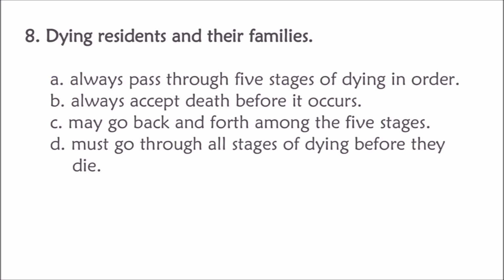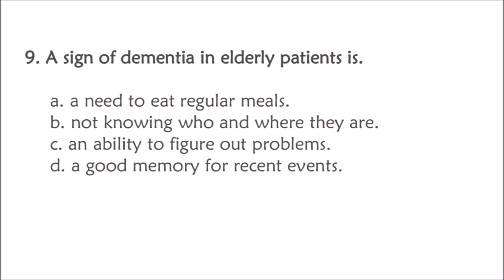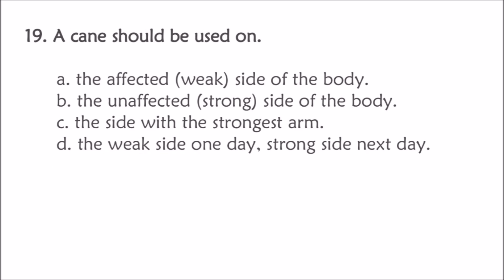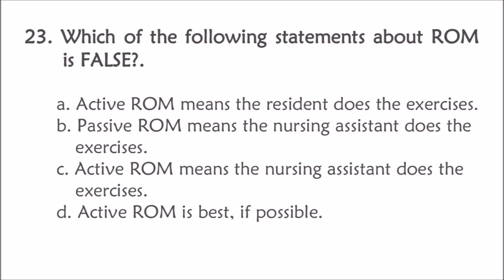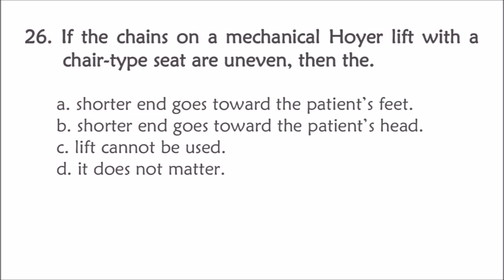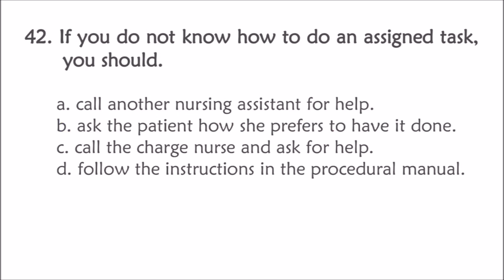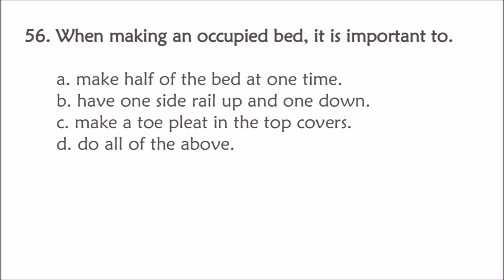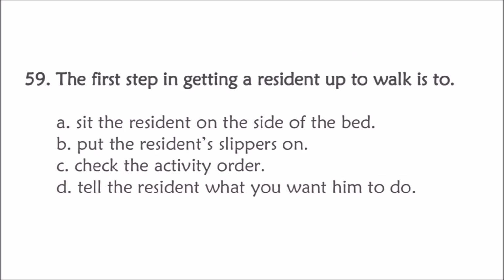CNA Practice Test #3 (60 Questions with Answers)